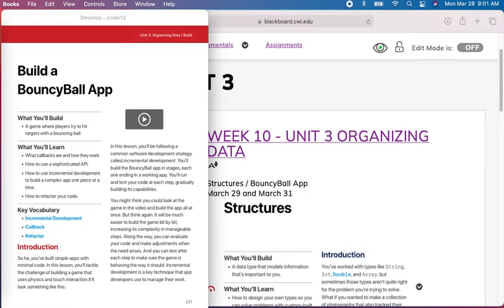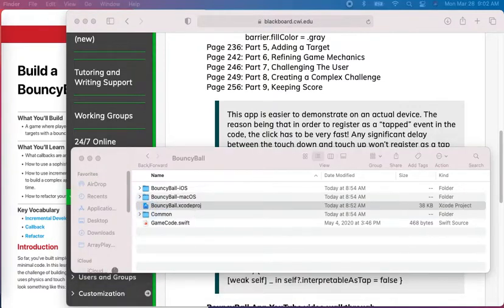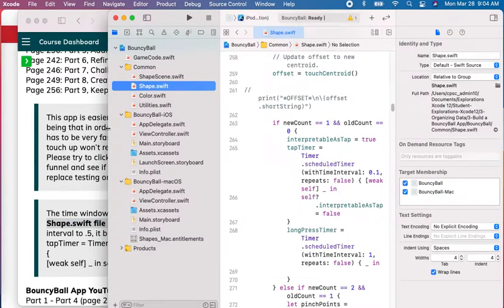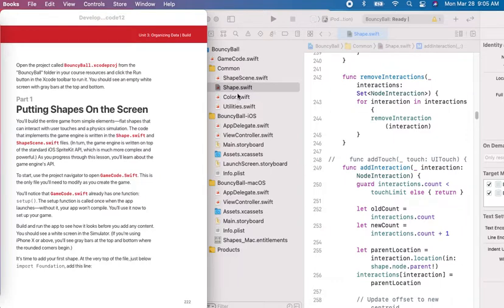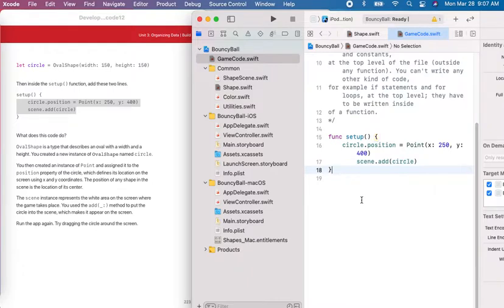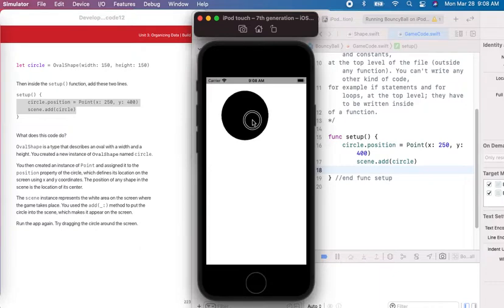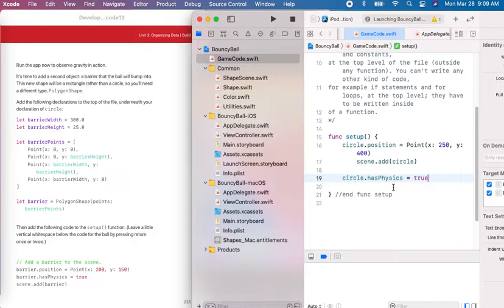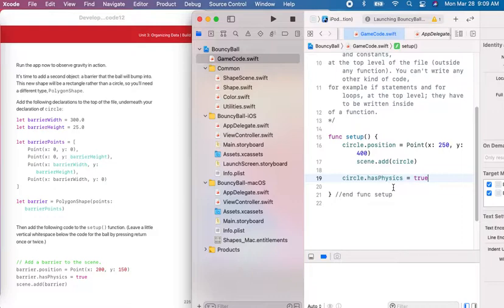Swift Explorations - BouncyBall App (Video 1)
Unit 3: Bouncy Ball App Walkthrough
Video 1, page 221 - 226

College of Western Idaho
CPSC-110 Programming Fundamentals
Interested in earning Swift Certification?